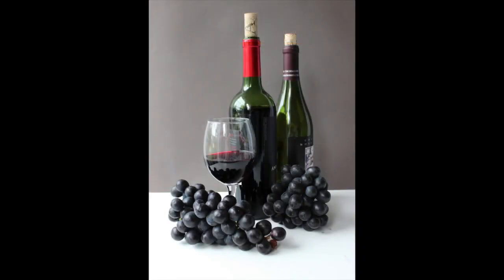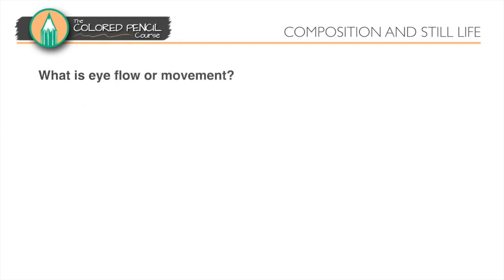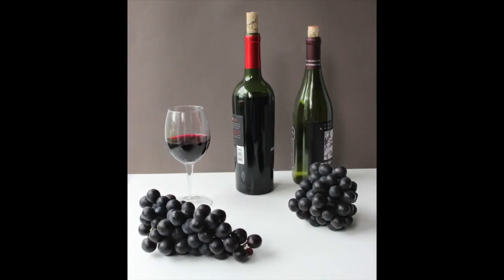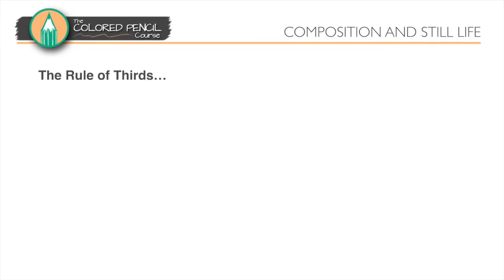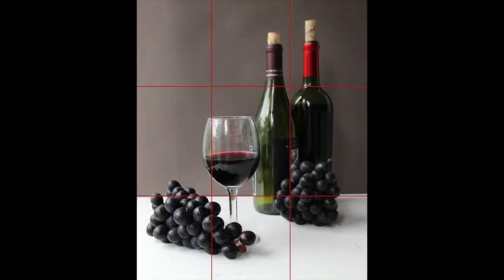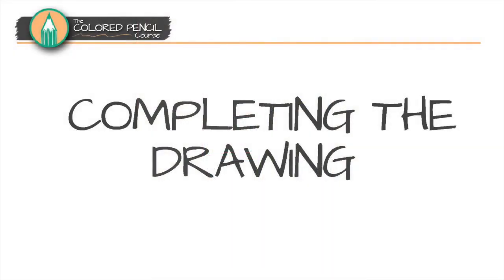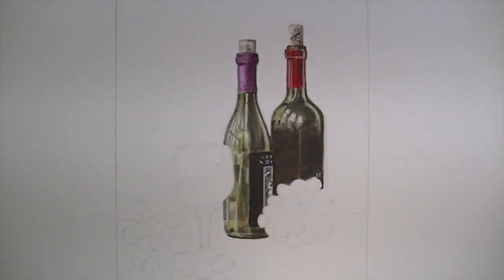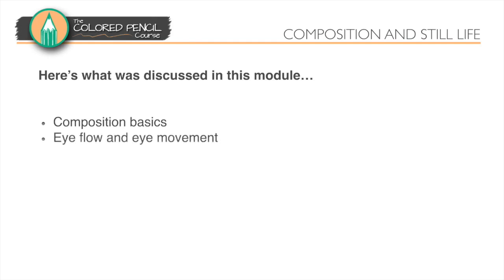006 Composition and Still Life